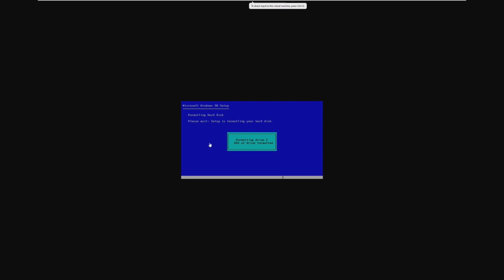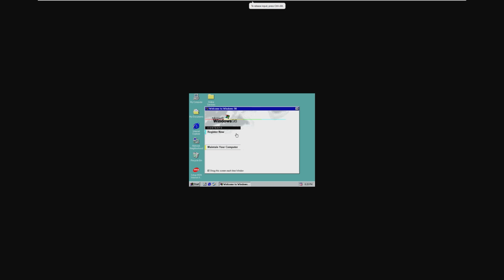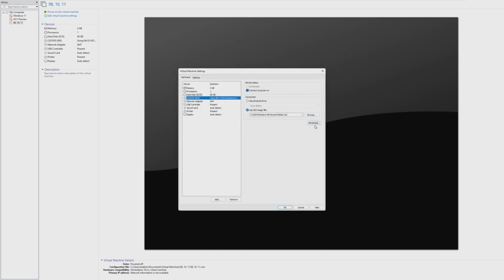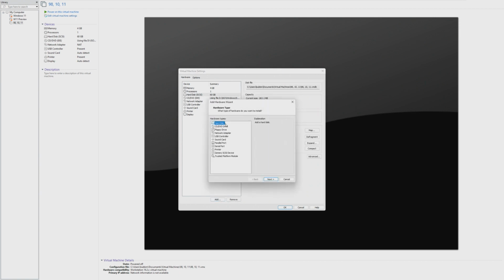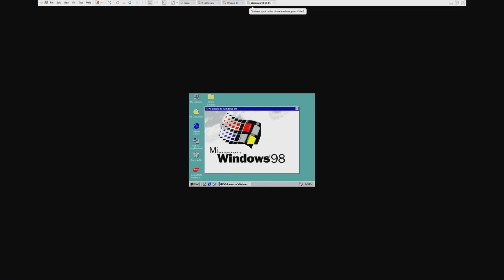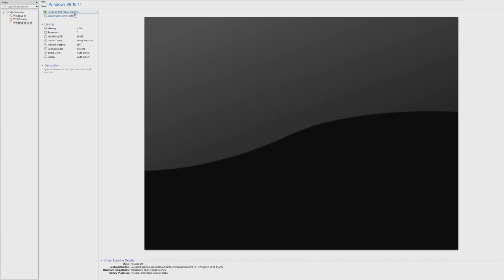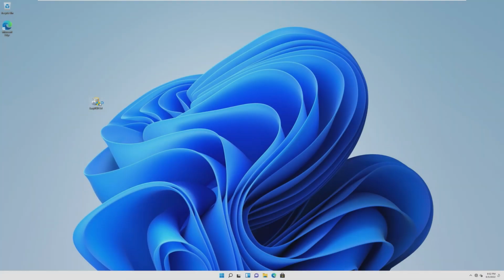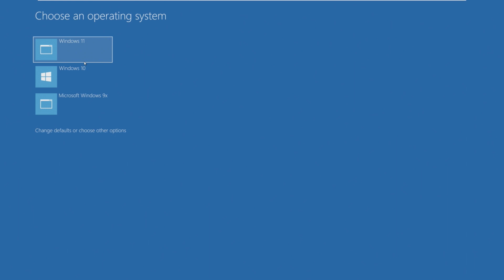Triple Booting Windows 98, 10, and 11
With Windows 11 being a relatively disliked OS from Microsoft, some may want to dual boot their machine with Windows 10. However, why not triple boot with an older OS? In this video, we'll be triple booting Windows 98, 10, and 11 in a VM.